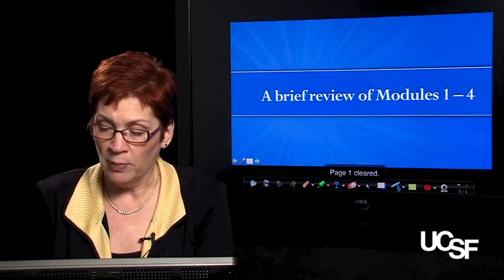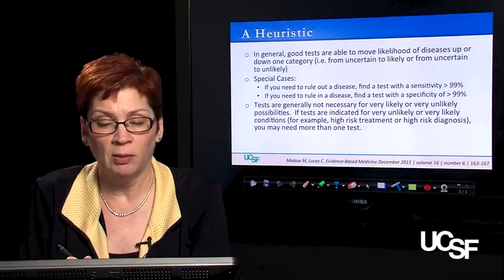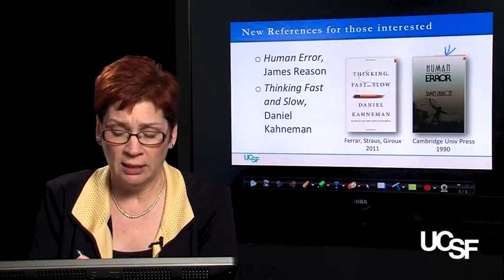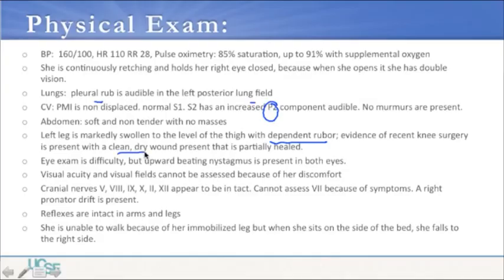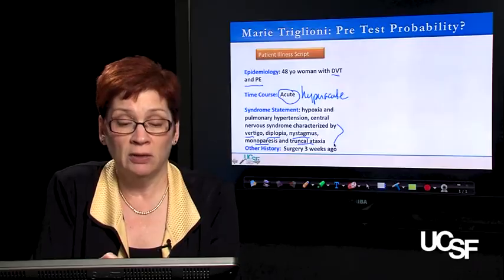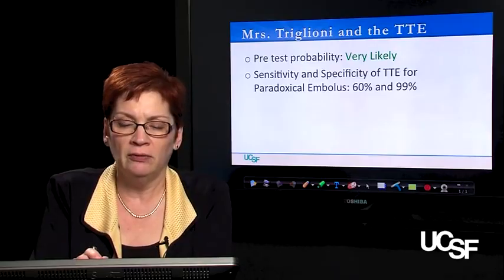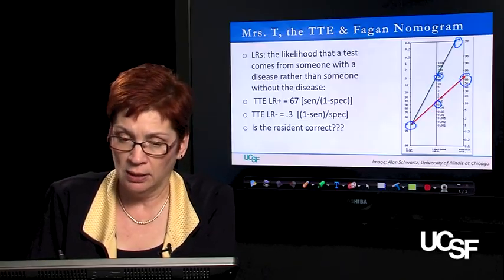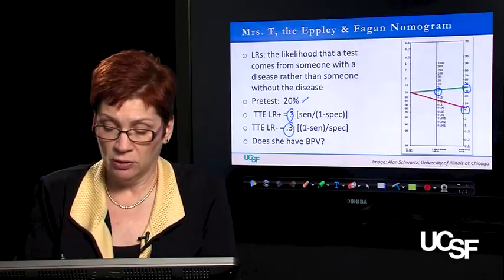Clinical Problem Solving/Resolución de Casos Clínicos: Video 16/22